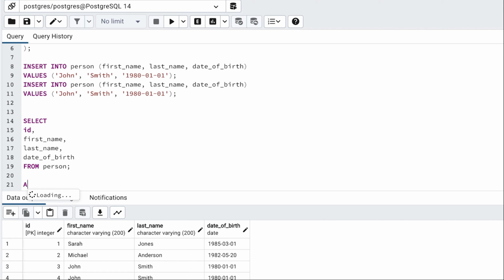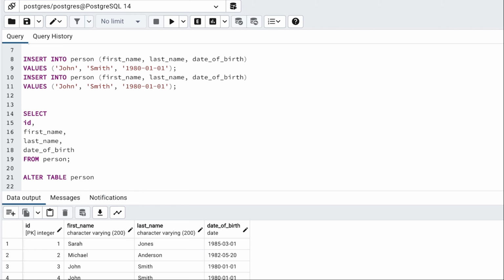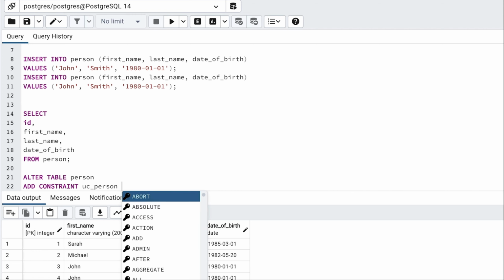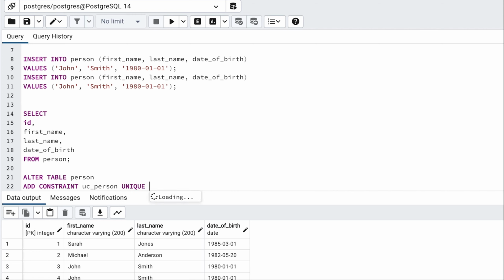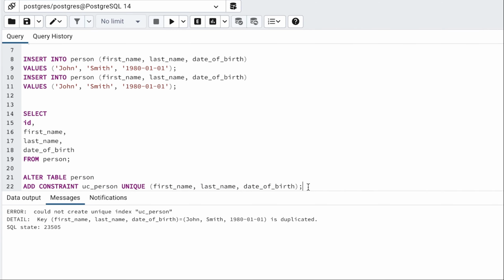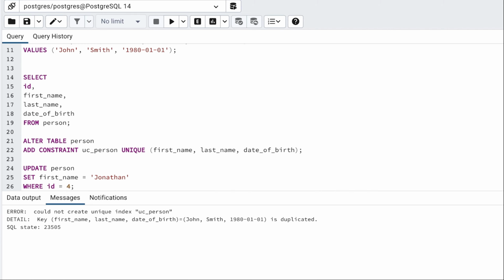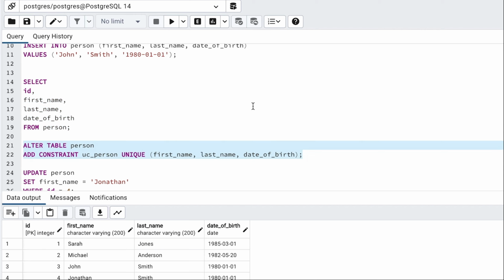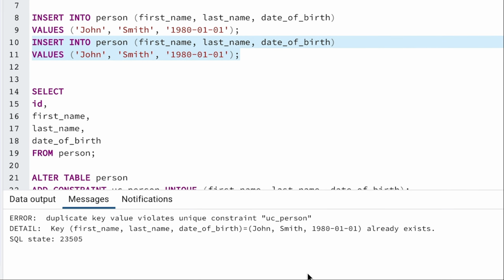How to AVOID Duplicate Rows in Your Table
You can add a Primary Key to a table to have a unique identifier. But you can still get duplicate rows, where all of the other data in the table is the same.

This can cause issues with identifying the correct rows and determining the correct record in the table.

In this video, I'll show you how to work out what a duplicate row is, and how to prevent duplicates in your table.

⏱ TIMESTAMPS:
00:00 - Data setup and example
01:19 - Avoiding this with a constraint
02:55 - Error creating a constraint